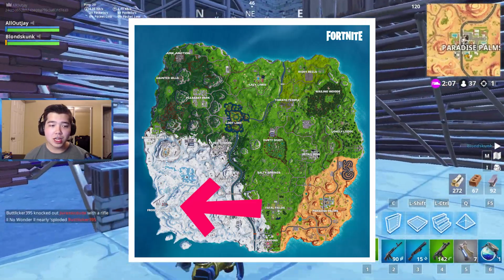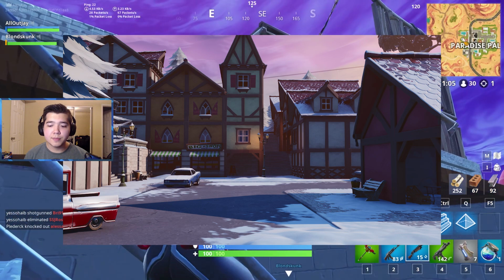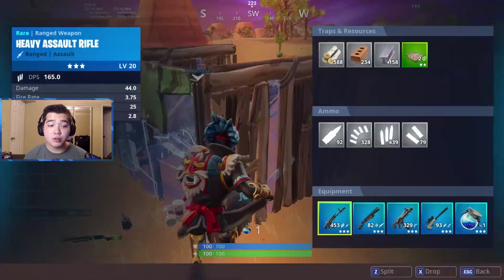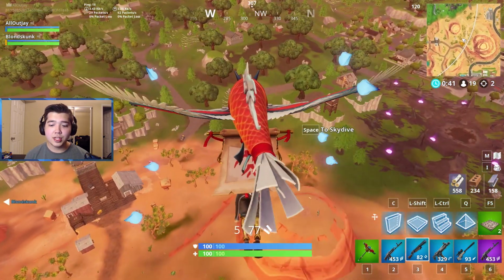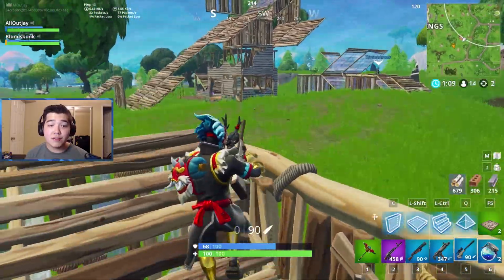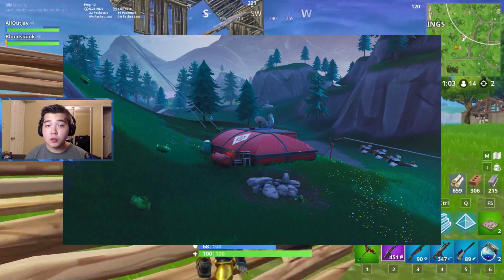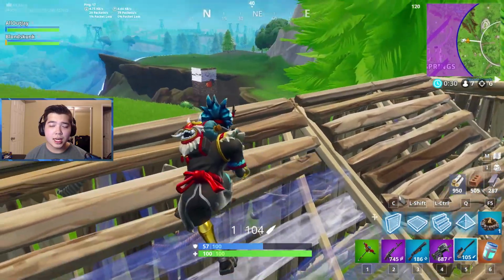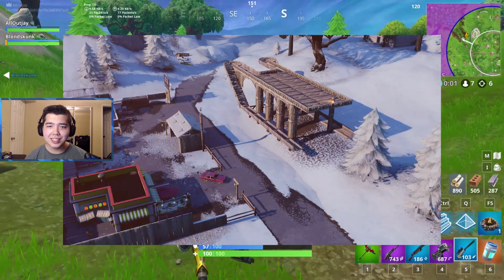Fortnite Season 7 Map Changes: Ice Biome, Ice Castle, Haunted Castle Destroyed, & More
Fortnite Season 7 Map Changes: Ice Biome, Ice Castle, Haunted Castle Destroyed, & More! We have some crazy things happening in the data files, tweets, and announcements for Fortnite Season 7!

Today we go over the Fortnite Season 7 Map Changes which includes the new Fortnite Ice Biome which includes Fortnite Frosty Flights, Fortnite Happy Hamlet, Fortnite Polar Peak which has the Fortnite Ice Castle that is partially hidden, Fortnite Greasy Grove, Fortnite Snobby Shores, Fortnite Shifty Shafts, Fortnite Viking Village, Fortnite Flush Factory, and Fortnite Factories.

We also go over the new home to the Fortnite Durrr Burger truck and Fortnite Uncle Pete's Pizza Truck which is at Retail Row. We believe Durrr Burger will setup a restaurant in Retail Row. Fortnite Tilted Towers is also in the process of reconstructing the building that has been destroyed over and over while dealing with the snow creeping up on them.

When we finish that, we go over Fortnite Corrupted Areas basically disappearing. We talk about the new Fortnite A.I.M. Bases placed around the map with zip-lines and planes.

Afterwards, we discuss the updates to the Fortnite Risky Houses, Fortnite Turtle, and Fortnite Duck. The Fortnite Chair has been replaced with the Fortnite Sled.

Lastly, we talk about how the Fortnite Haunted Castle is destroyed.

I hope you enjoy the rest of the Fortnite Season 7 Map Changes: Ice Biome, Ice Castle, Haunted Castle Destroyed, & More video! This is a Fortnite aka FortniteNews aka FortniteBattleRoyale aka FortniteBR video.

🎧Music🎧
Music in background (not this video though): Fortnite - Original Main Menu Music [Theme OST VGM Soundtrack]
Outro: Digital Math - Journey (Part 2) (Polygon Remix) [Argofox Release]